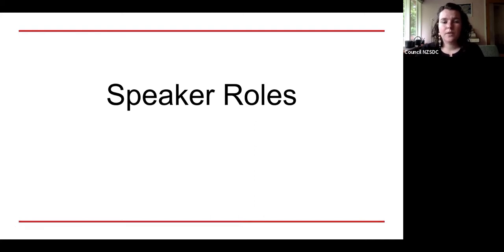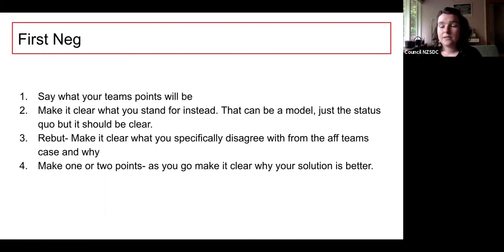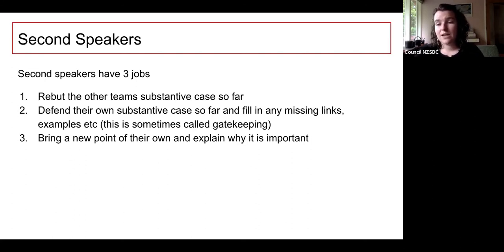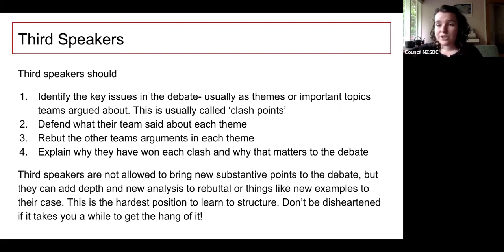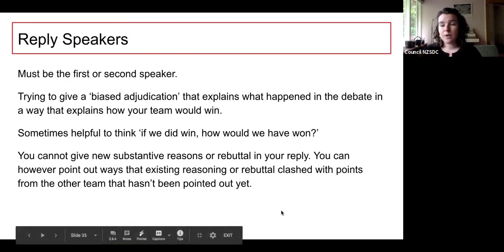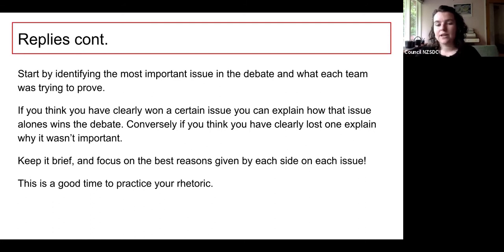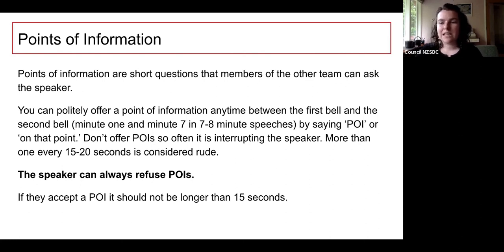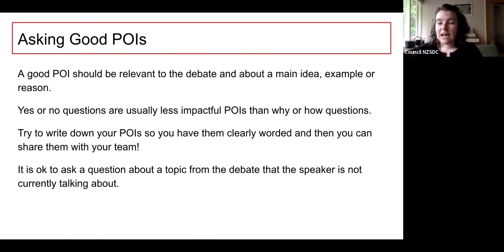Beginner's Guide To Debating | Part Two: Speaker Roles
Kia ora koutou!
This video is one part of a longer presentation on the basics of debating at NZSDC competitions. You can find the first video in the series